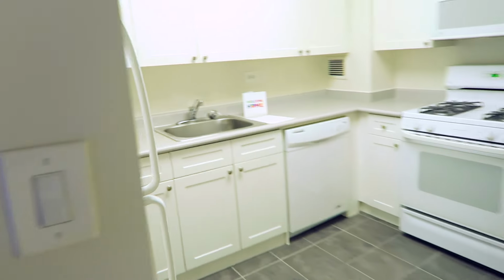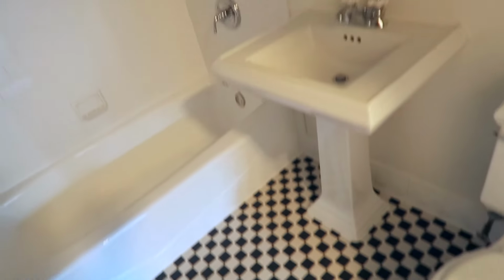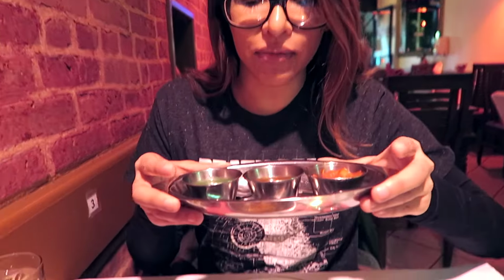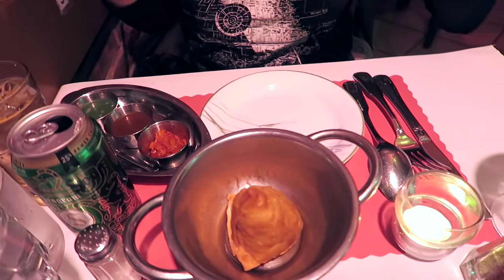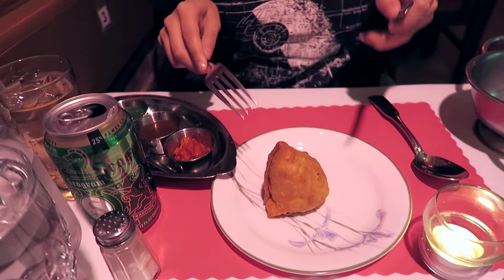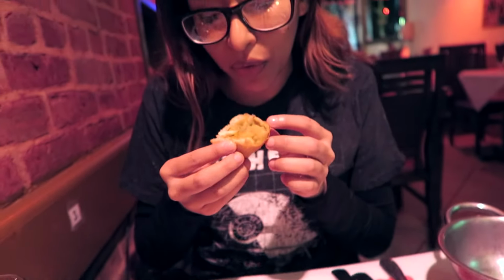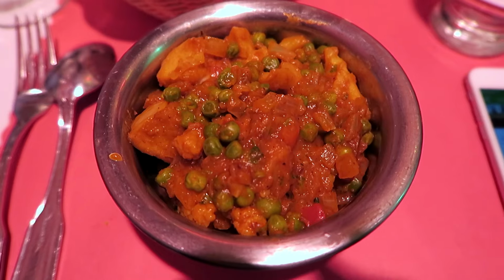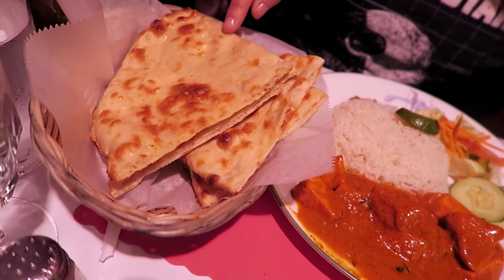NYC APARTMENTS ARE EXPENSIVE! (10.06.2015 - DAY 309)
And so it begins . . .APARTMENT HUNTING IN NYC!!
We are Emmy and Milena a New York City LGBT couple who has decided to venture into daily vlogs to document our crazy adventure together. We post daily/weekly vlogs, challenges, pranks and much more.This channel is our story and our unfiltered life for anyone who wants to come along for the ride.

Love Always,

Emmy and Milena London

WHERE TO SEND US STUFF!!
DailyLondons or Emmy and Milena London
TALK TO US HERE:
Instagram: Milena.London and Emmy.London
Vine: DailyLondons
Periscope: DailyLondons